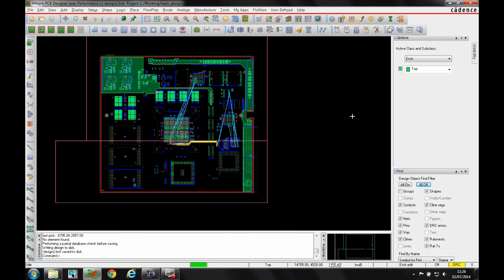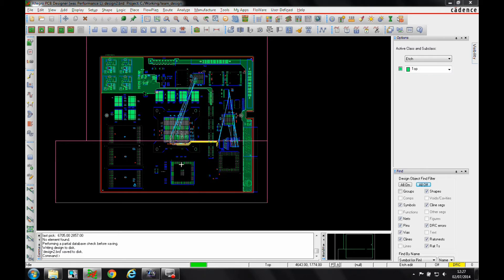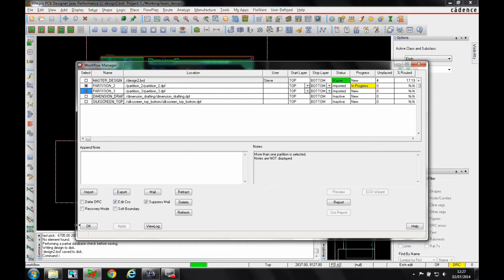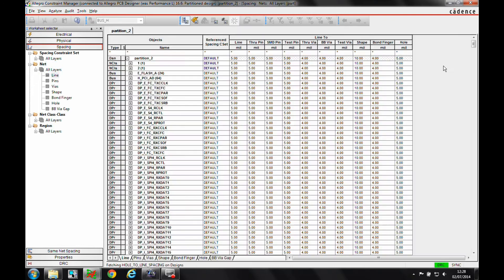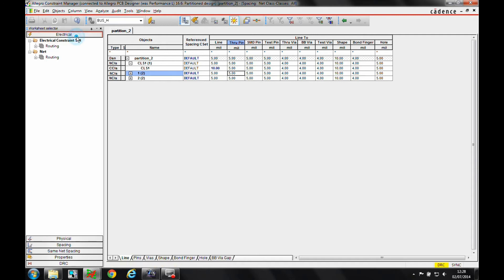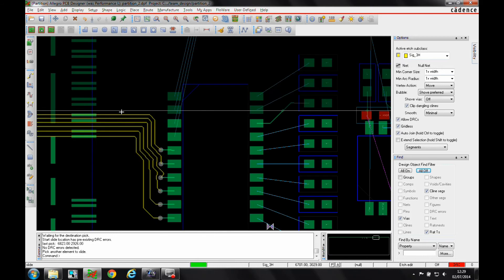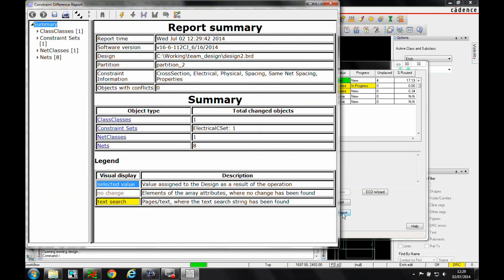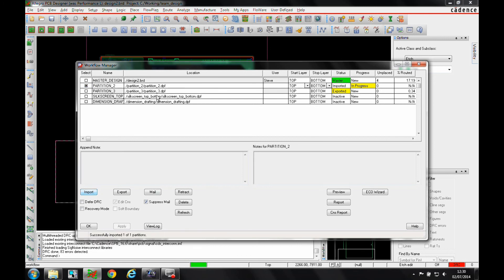Cadence Allegro Team Design - Constraint Edit Net Classes tutorial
Here we explore the features of the Cadence Allegro Team Design Option. Cadence PCB Suite prices start from £499 + VAT for a 1 year rental of Standard